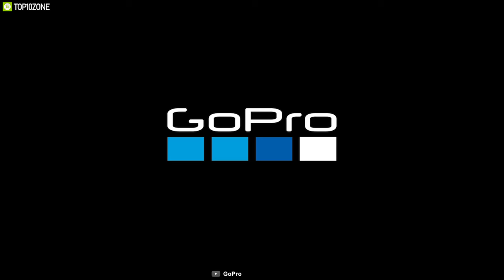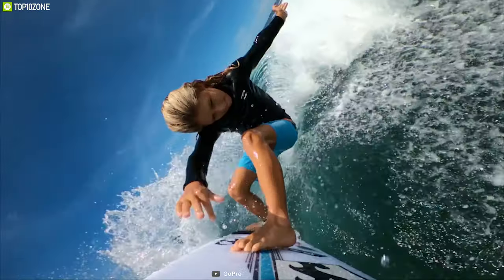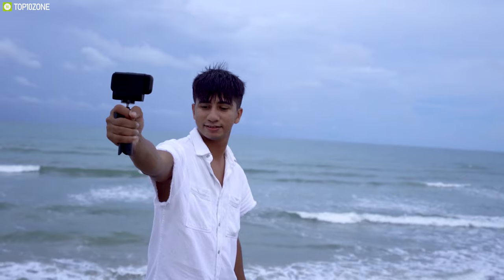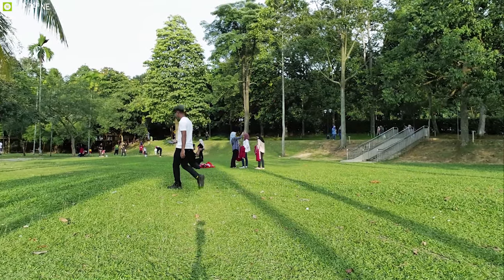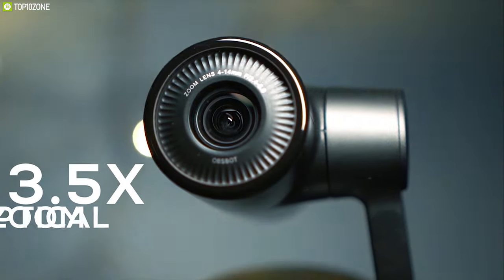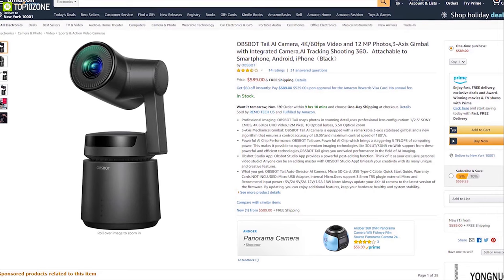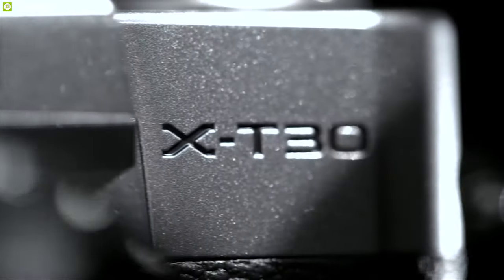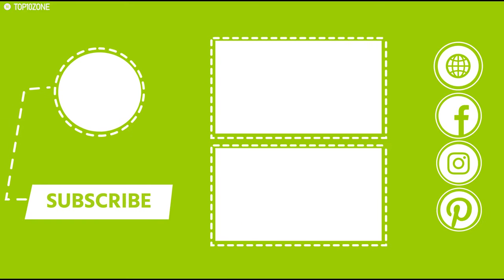Top 10 Best Travel Cameras for Travel Photography & Vlogging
We Are Going To Show You Top 10 Travel Camera That You Should Have To Keep Track Of Your Precious Travel Memory.

1. Sony Cyber-shot RX100 viii 18:00​

2. PANASONIC TZ200 16:10​

3. FUJIFILM X-T30 14:33​

4. CANON POWERSHOT G5 X MARK II 13:00​

5. Dji Mavic Mini 11:31​

6. Panasonic LX100 mark II 09:29​

7. Nikon Z50 07:51​

10. Gopro Hero 8 00:47​